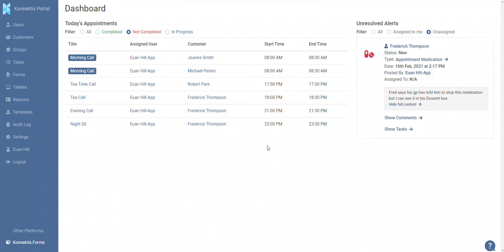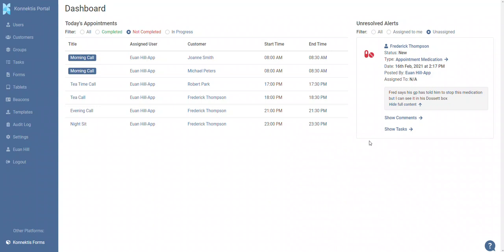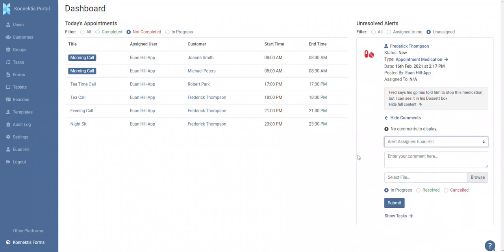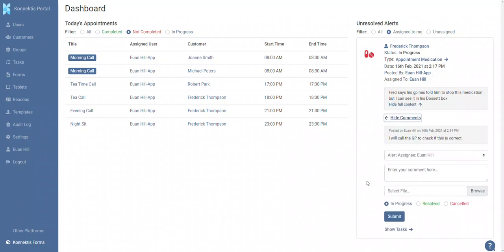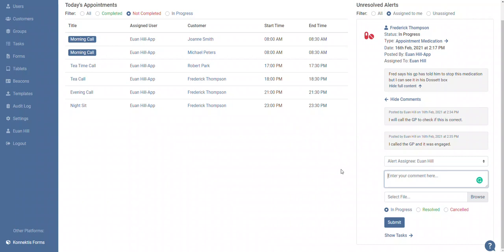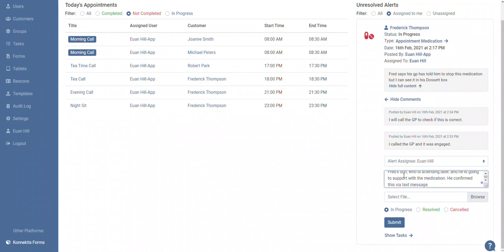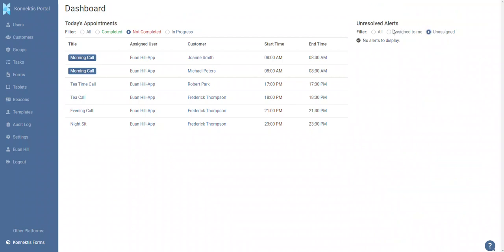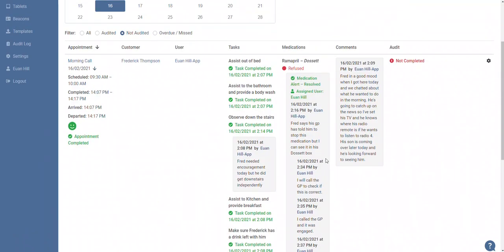How to record your actions against urgent visit notes you're attending to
This video will teach you how to use the Konnektis system to deal with any urgent information that visiting staff members have flagged to you. In this example, we'll demonstrate how a staff member marked a comment as urgent and how we dealt with that urgent comment and recorded our actions against the visit notes. With this process in place, you have a clear audit of any incidents and a single place to review information on visits for for better cqc compliance.